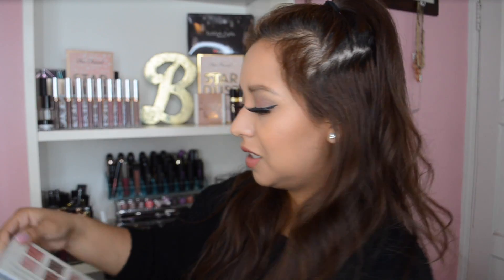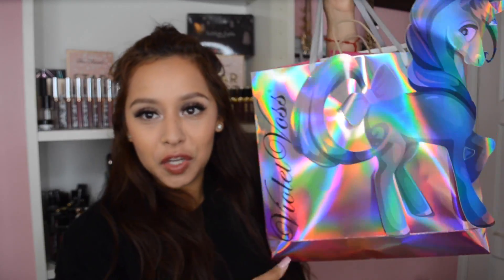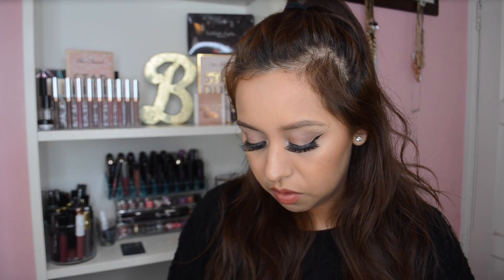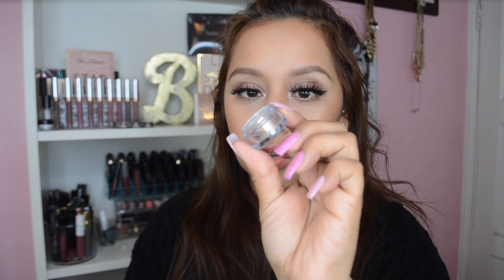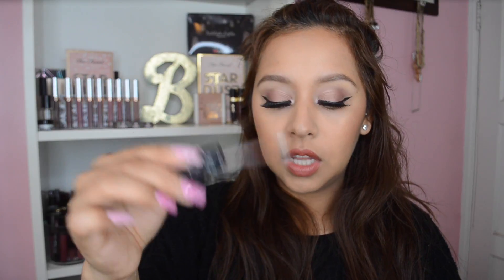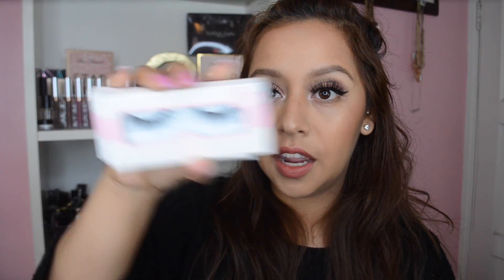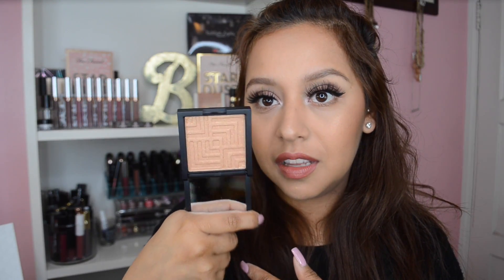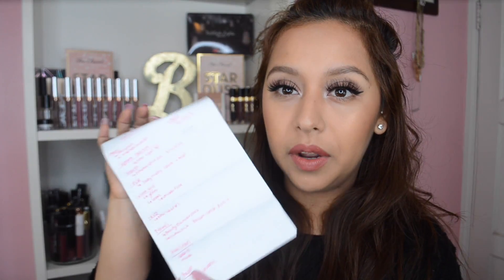IMATS LA 2017 Haul 💖